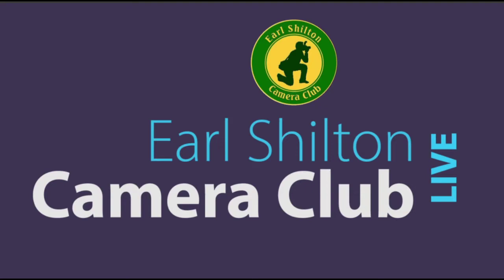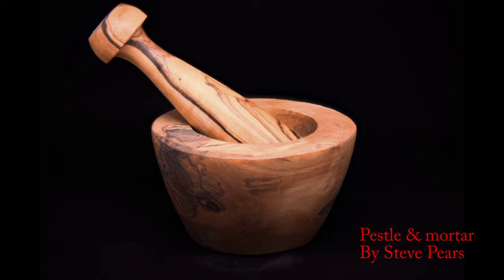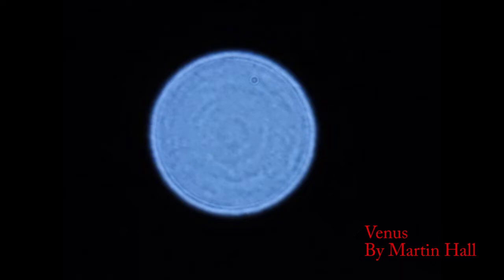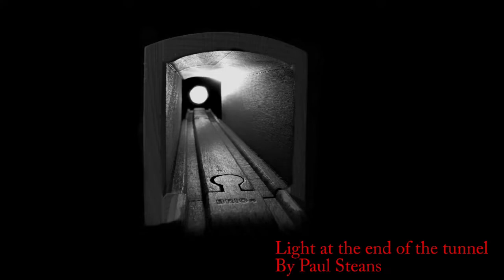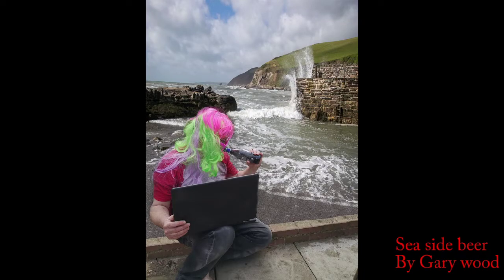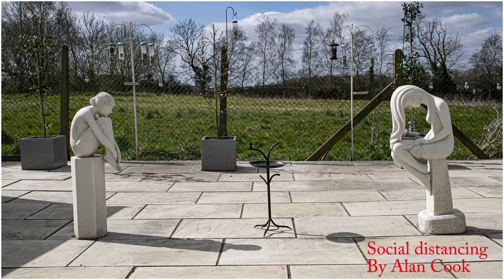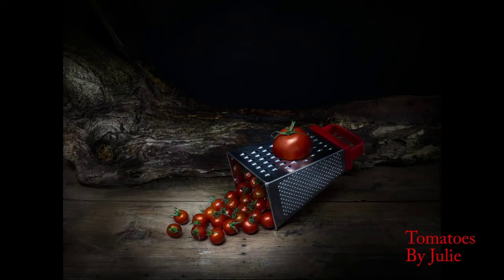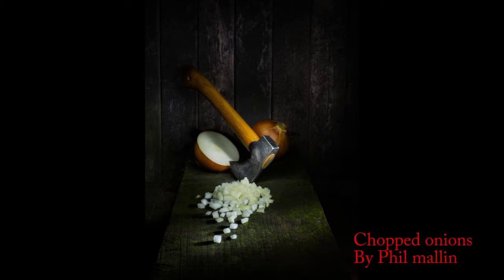Just 4 Fun ( Open )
We will post the shots on our website for you all to see. They can be of anything like, shots of the garden, what I can see through the window, still life's, water droplets etc etc. Image with the most likes will be made the banner image for our pages for next week. Email the title of the image you like best. The image with the most likes by 5 PM today will be deemed the winner and its author invited to suggest a topic for next week.